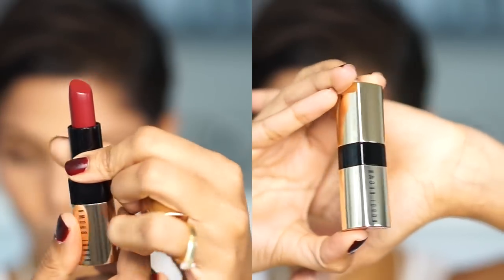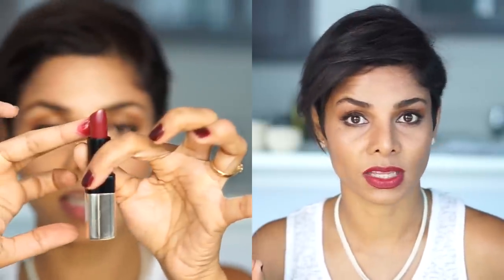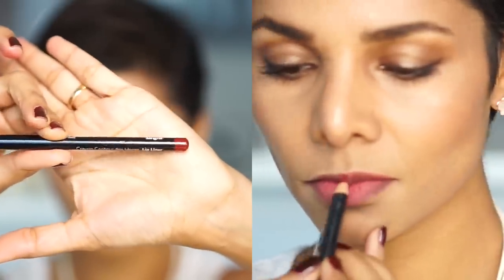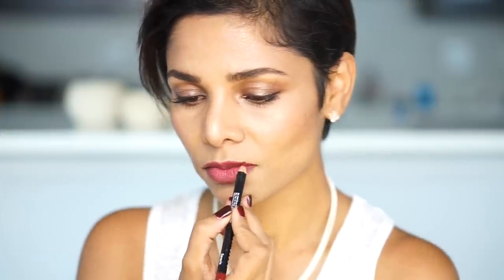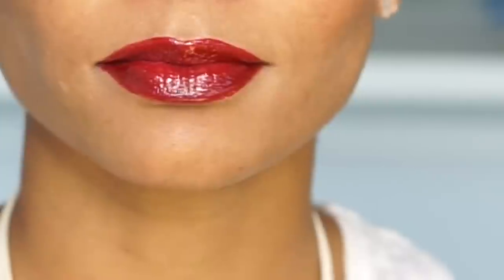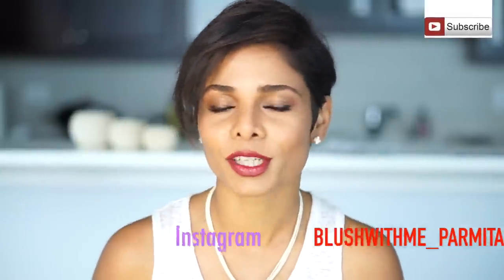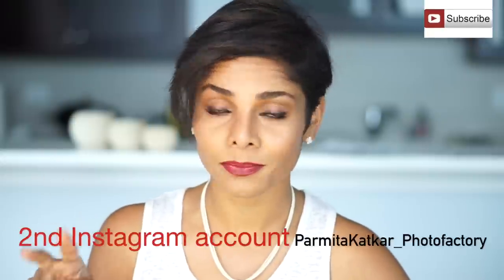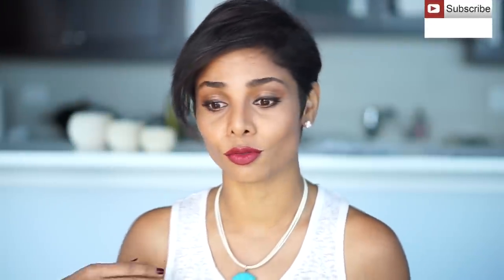How to wear RED lipstick/ PERFECT RED LIPS makeup up tutorial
Red lipstick is not just about finding your perfect shade but also knowing how to apply this color. once you know the mistakes to avoid, its easier to handle this powerful color. the look you can create are very different from one another. i have shared some unique hacks and tips that will help you look good everywhere.. in pictures, parties, office or even shopping all day in the summer hear or even the winters with out drying or flaking off of your lips.

women around the world are willing to try new makeup looks and I'm happy to share my knowledge with all of you. i request you to share it with your friends. just hit the share button and forward it your friends' email ids.